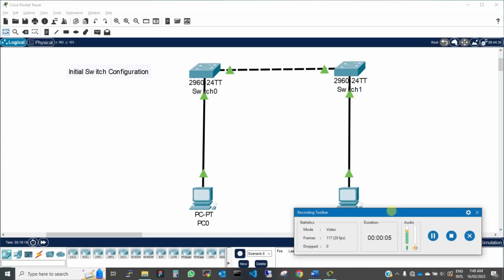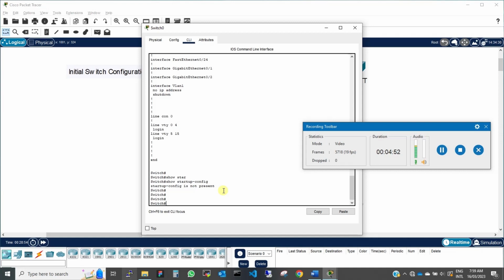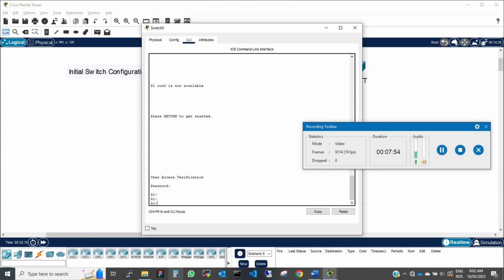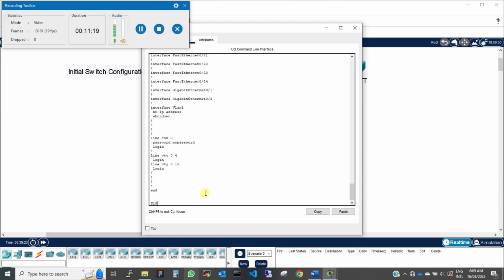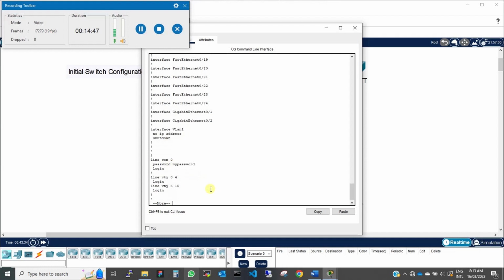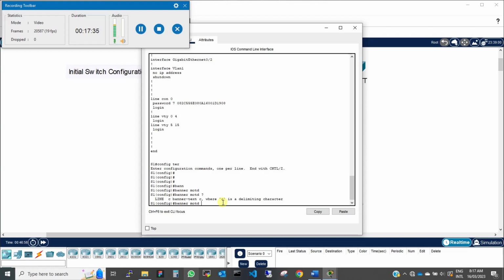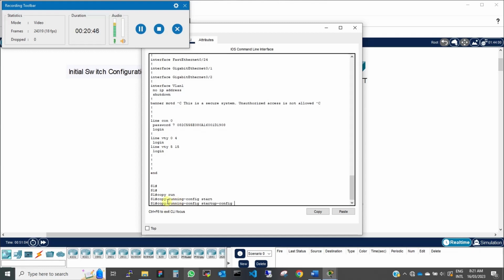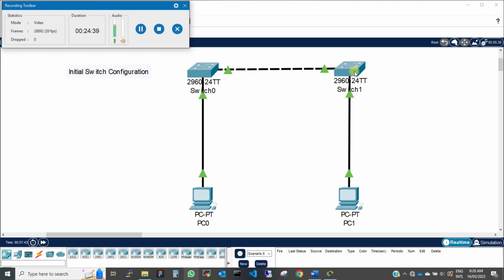Initial Switch Configurations Step By Step in Cisco Packet Tracer Lab 03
In this Video, you will learn how to perform the initial switch configurations, how to secure the console access, how to protect the user and privilege modes of the switch. You will know how to configure the Message Of The Day (MOTD) banner. Lastly you will save the running configurations in RAM to start-up configurations in NVRAM.